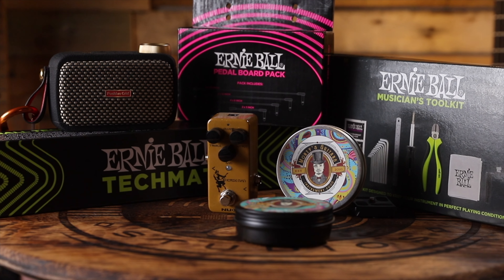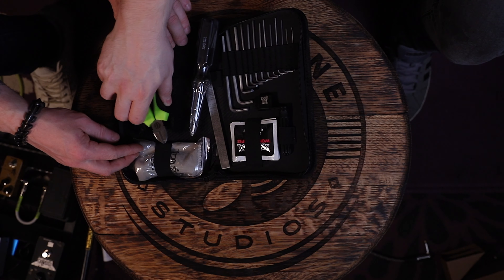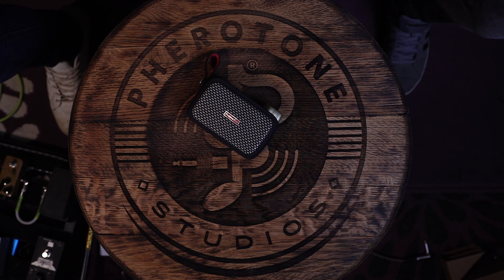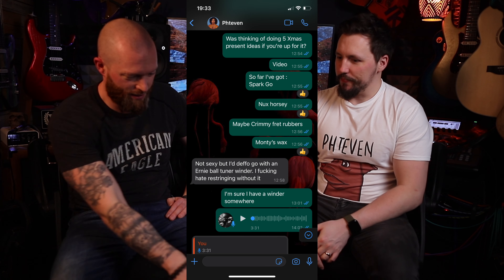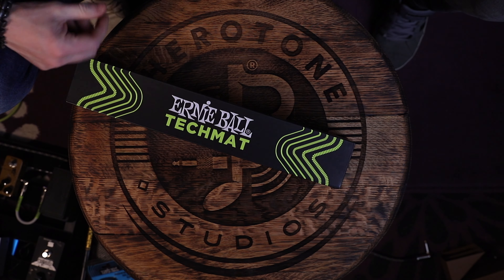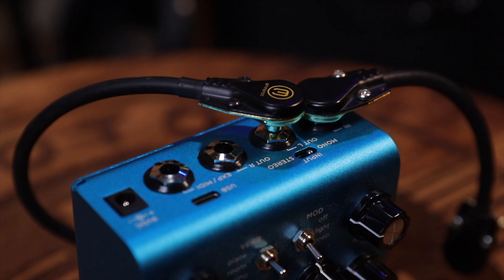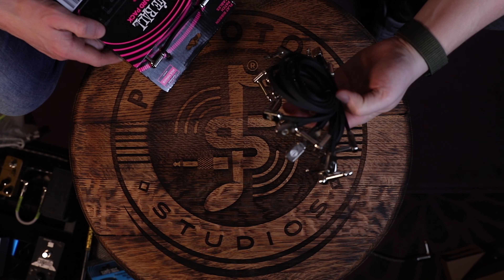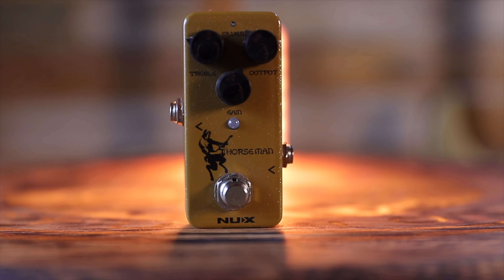5 Must-Have Christmas Gifts for Guitarists!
5 Must-Have Christmas Gifts for Guitarists! Christmas Stocking fillers for guitarists.  5 Christmas present ideas for guitarists from tools, to pedals to amps.

My first idea for a Christmas present for guitarists was the Ernie Ball tool kit.  It comes with everything you need to adjust and repair guitars.  Steve's Guitarist Christmas present idea was the Ernie Ball Peg winder.

Apart from that, we think everyone should own a Psotive Grid Spark Go because they're only £100 and so handy.

You may as well grab a set of Nashville strings for that guitar you never play while you're at it.

Amazon US:
Ernie Ball Tool Kit
Positive Grid Spark Go
Ernie Ball Peg Winder
Ernie Ball Matt
Ernie Ball Pedalboard pack
NUX Horseman
Ernie Ball Flatwound strings
D'Addario Nashville strings

Amazon UK:
Ernie Ball Matt
NUX Horseman
D'Addario Nashville strings

➤ Videos you may find interesting:

➤Time Stamps
0:00 Present 1 - Ernie Ball Tool Kit
1:20 Present 2 - Spark Go
2:28 Present 3 - Ernie Ball String Winder
3:38 Present 4 - Ernie Ball Matt
5:17 Present 5 - Monty's Wax
6:36 Present 6 - Patch Leads
7:35 Present 7 - Different strings
9:21 Present 8 - NUX Horseman